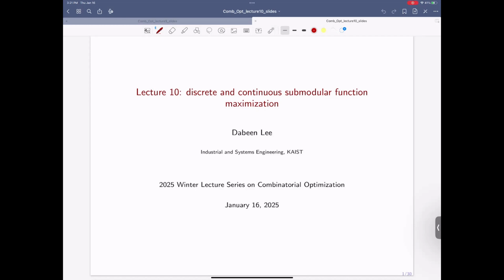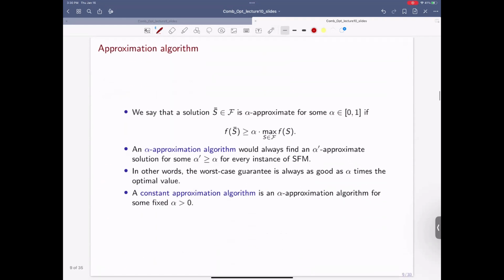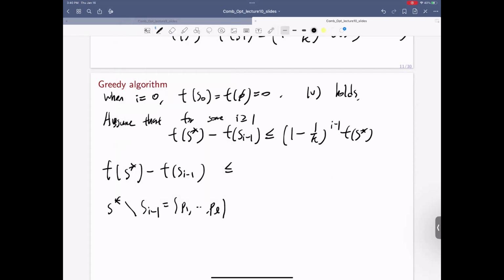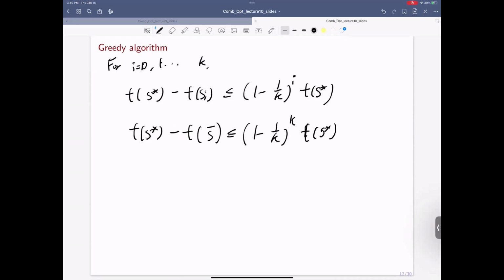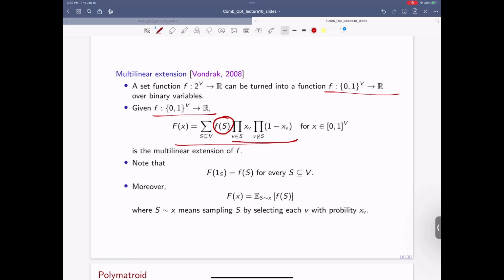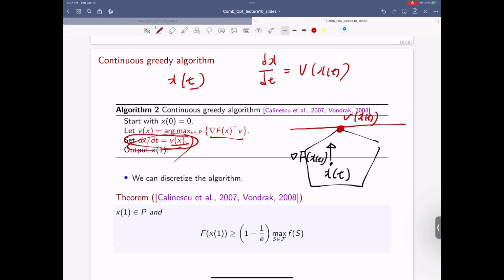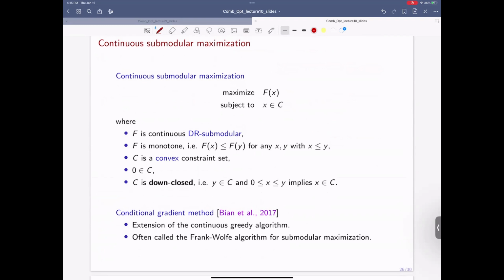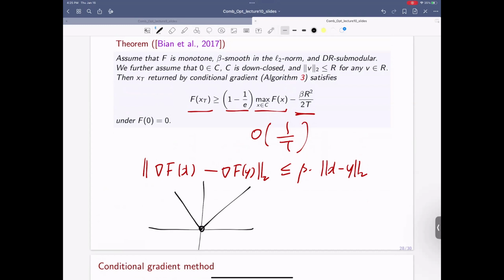[2024/25 Winter Lecture] Lecture 10. Discrete and Continuous Submodular Function Maximization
Lecture #10: Discrete and continuous submodular function maximization (January 16, 2025)
Instructor: Prof. Dabeen Lee (KAIST)

Outline: In this lecture, we consider the problem of maximizing a submodular set function.
We first analyze the greedy algorithm for the cardinality constraint case.
Then we introduce the continuous relaxation-based approach for the matroid constraint case.
Lastly, we cover the first-order method for maximizing a continuous DR-submodular function.